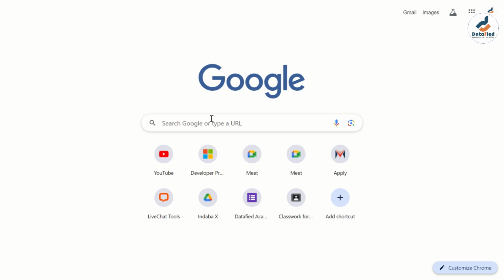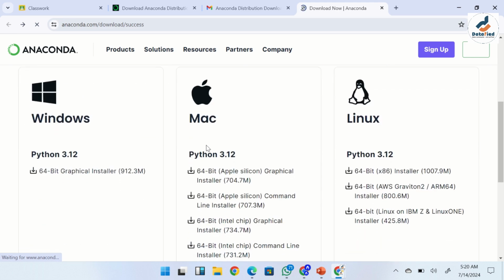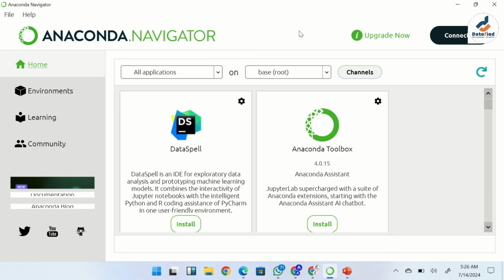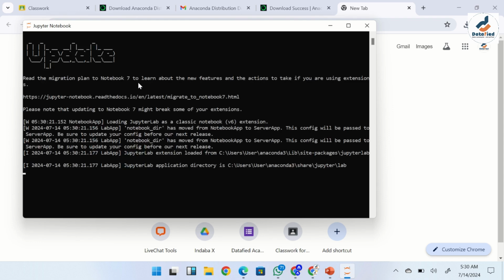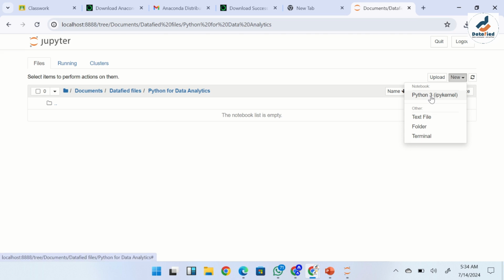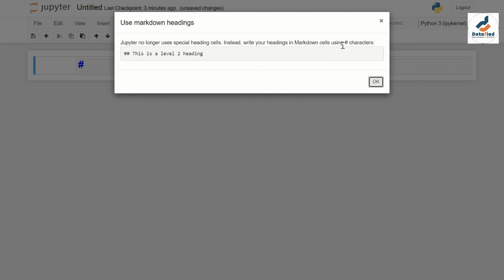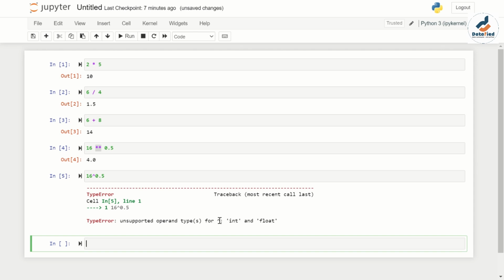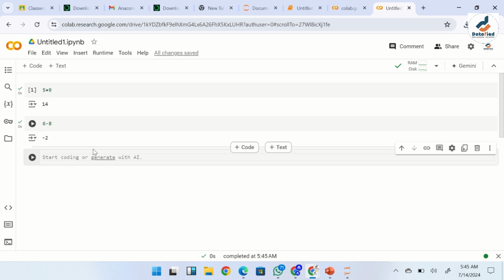Downloading And Installing Anaconda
video guides you through installing Anaconda, an open-source Python distribution.